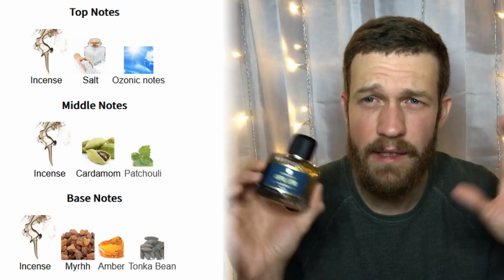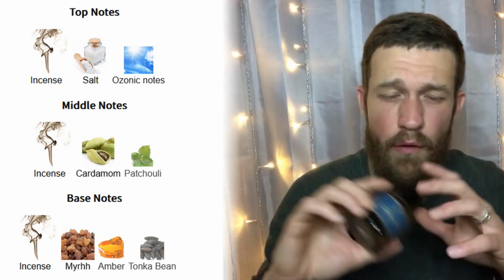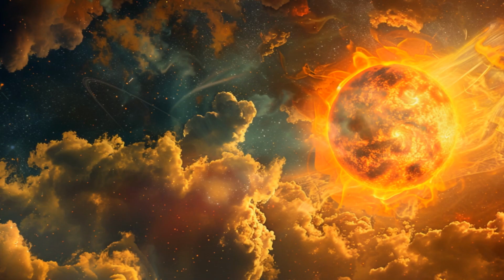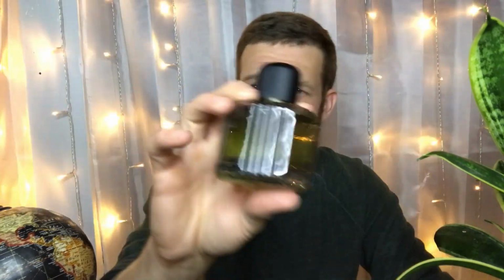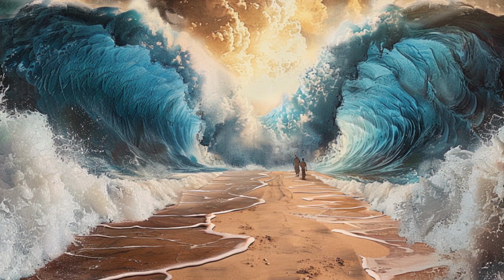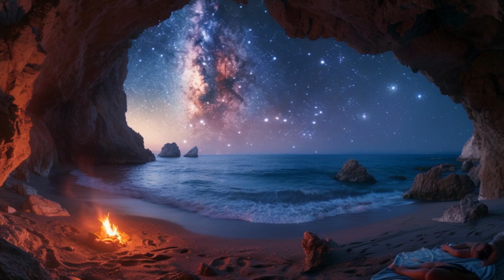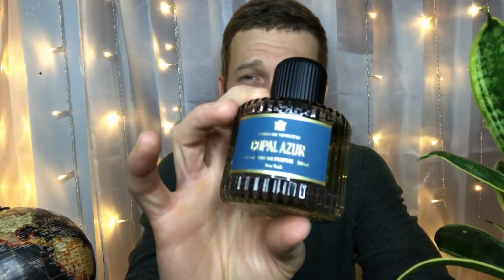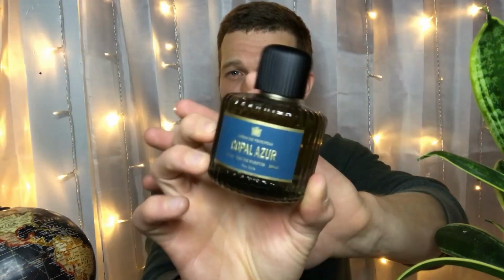️‍🔥🌎 8.5/10 AEDES DE VENUSTAS COPAL AZUR | Full Men's Cologne Fragrance Reviews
Taking a look at this 2014 release from Aedes de Venustas, perfumed by Betrand Duchafour, an enchanting, ethereal, spiritual, and meditiative experience in a bottle which for me captures the essence of awe and and vastness of both the ocean and outer space. A unique composition which attempts to capture the scent of copal resin along a salty ocean coastline. High recommend getting a sample of this true hidden gem niche fragrance! What are your thoughts on this one?